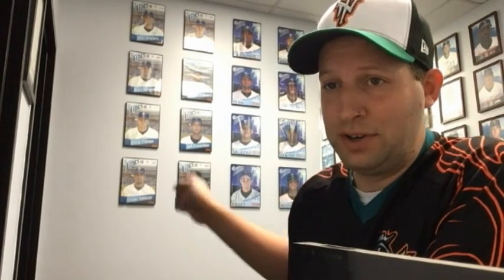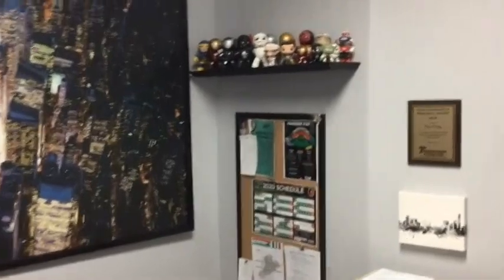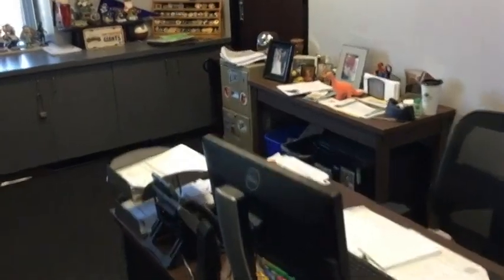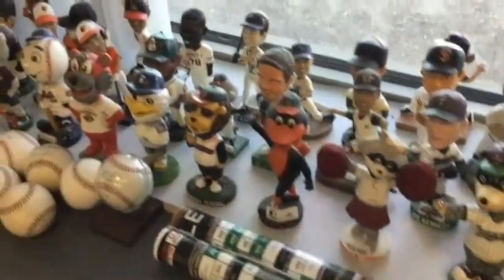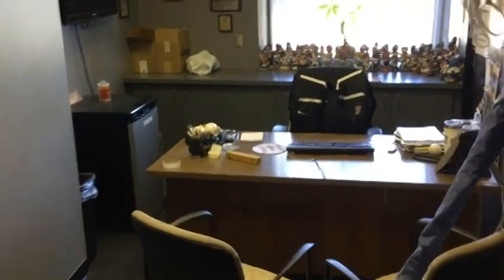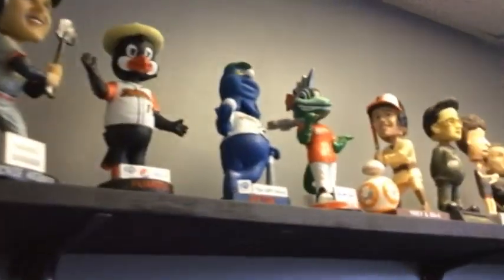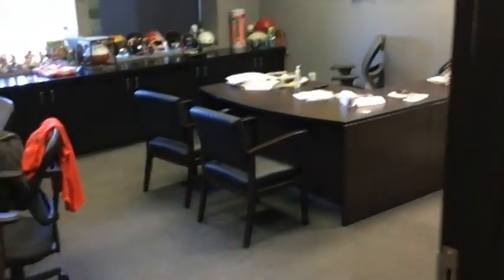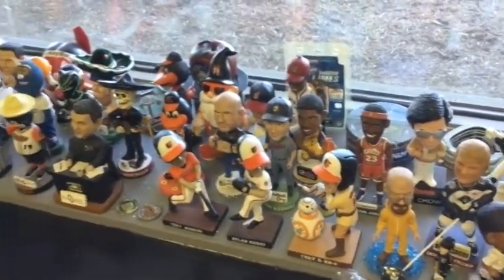Bobbleheads!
The offices at Harbor Park are where we conduct our Super Important Official Business, but that doesn't mean we don't get to play with our favorite toys every now and then. Our tour guide invades some personal space and shows off some of his favorites.